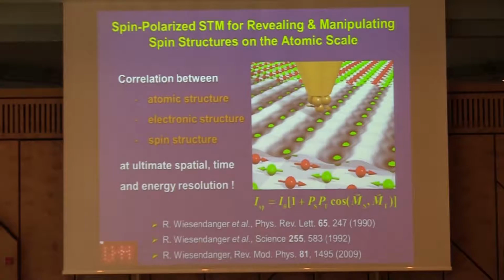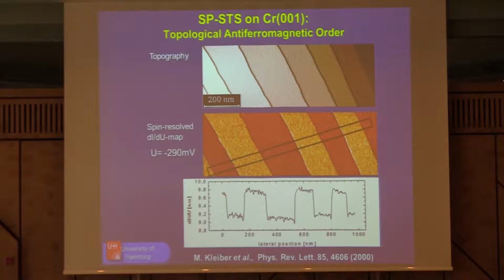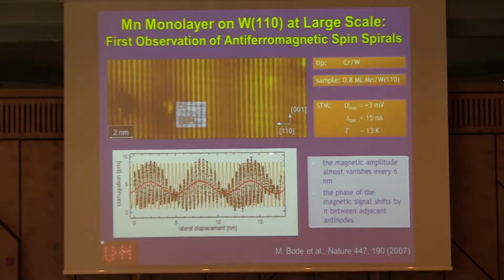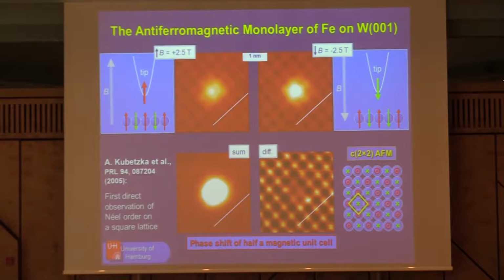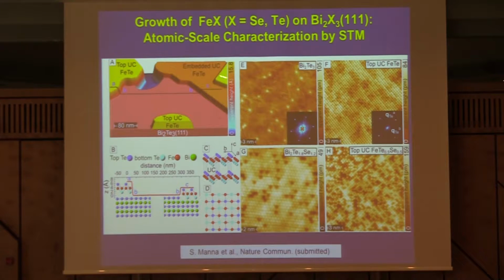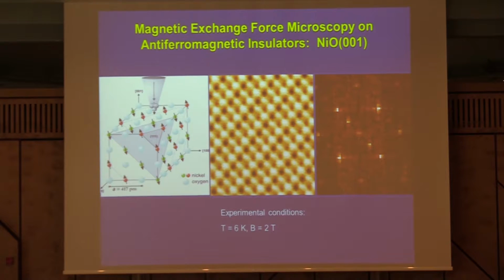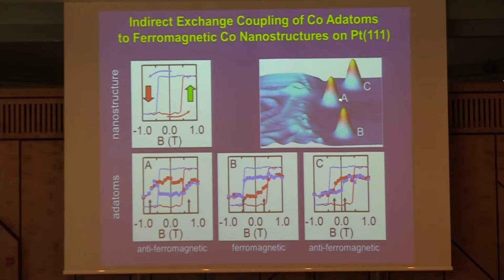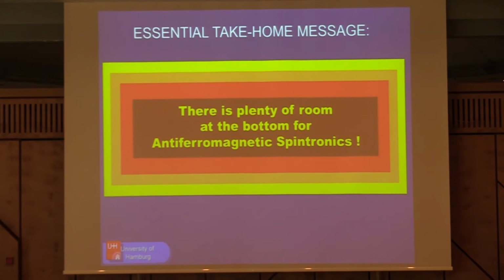Talks - Antiferromagnetic Spintronics - Roland Wiesendanger - An SP-STM View of Antiferromagnetics